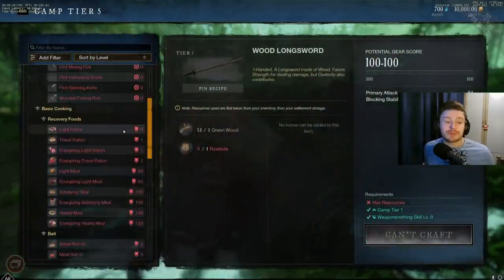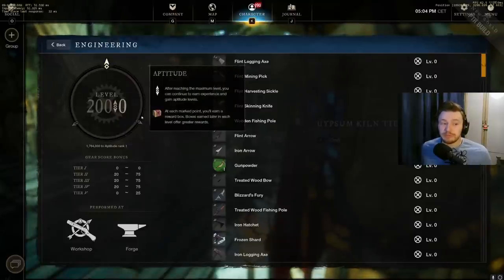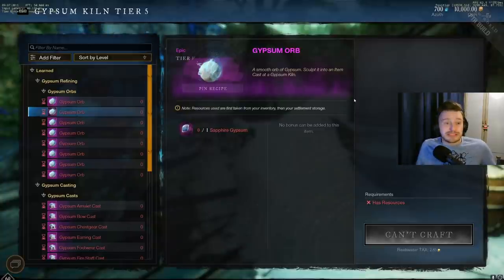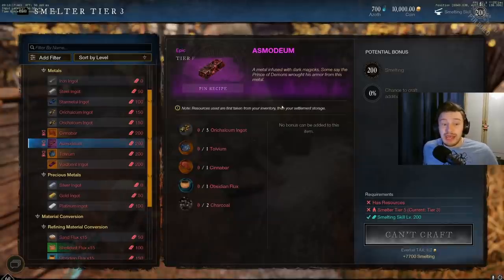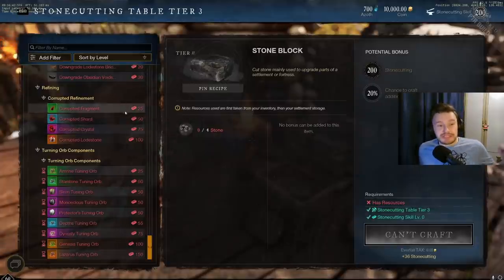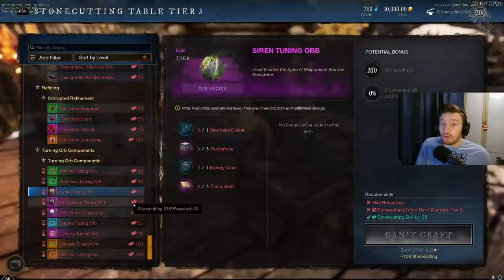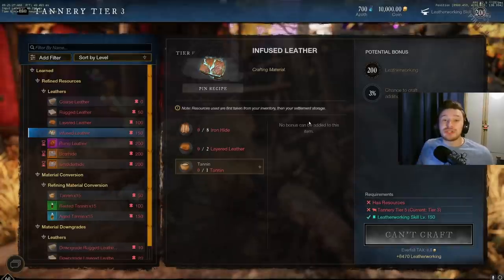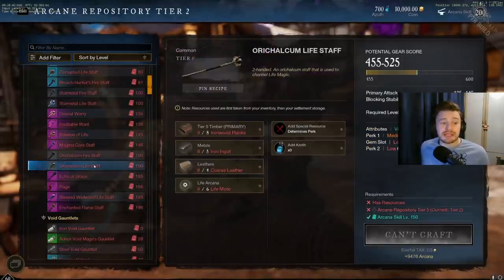How To Prepare & Make Gold From Upcoming December New World Update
How To Prepare & Make Gold From Upcoming December New World Update. How To Make Money From December Update, How To Prepare for December Update. What You NEED To Do Before Winter Update Drops.

Hopefully you all enjoyed this video and found it useful for making sure you get ahead before AND as the update drops to be on top form, make some good gold and make the most of these brand new changes!

0:00 - How To Prepare & Make Gold From Upcoming December New World Update
0:38 - How to Utilise & Make Gold from New Gypsum System
1:39 - Topaz Gypsum Attunement Potion Indredients
3:08 - Daily Gypsum That Does Not Require 'Crafted' Elements To Obtain
3:56 - Trade Skill Aptitude System
4:51 - Preparable Daily Gypsum Methods
8:39 - Huge Crafting Changes = Huge Profit Opportunity!
13:41 - Stonecutting is a MUST & Tuning Orb Components
17:28 - Timeless Shards Crafting Materials & Mods
22:00 - Crafted Items Will Be HUGELY Important
24:10 - Final Summary of preparation & Gold Makers for Update
25:45 - Outro, Please Subscribe!

How To Prepare & Make Gold From Upcoming December New World Update, Like, New World Gold Makers for New Update, How To Prepare for New World Update Successfully!, Similar To, New World Winter Update How To Prepare, New World December Update Gold Making Opportunities.